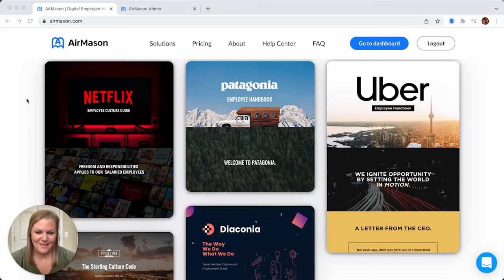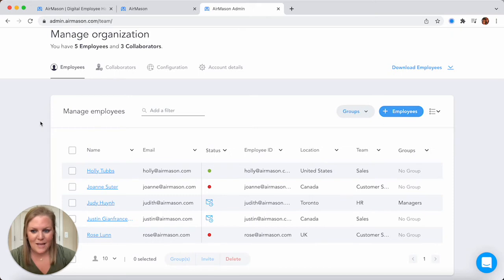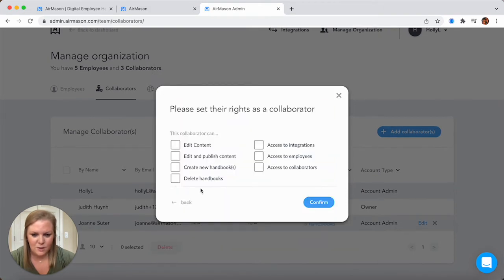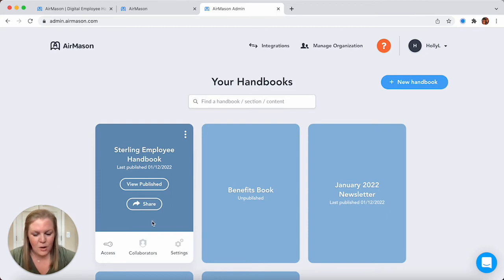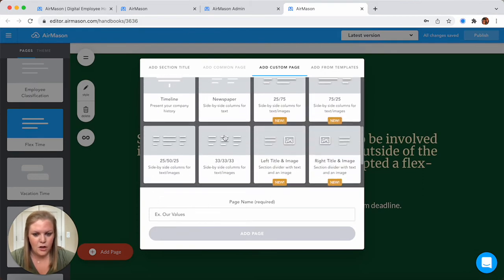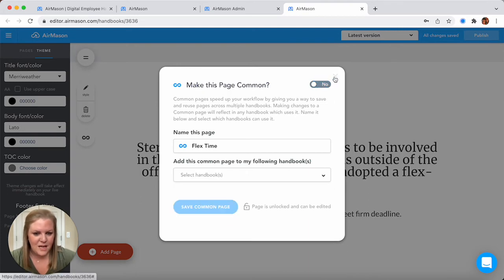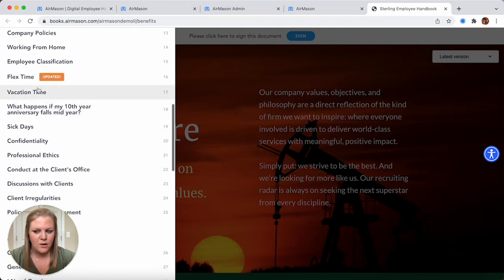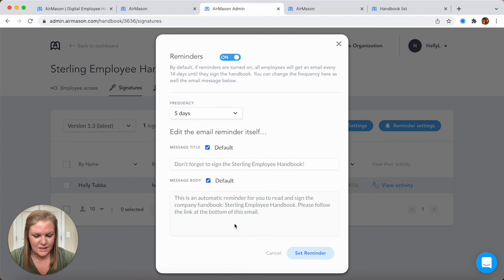AirMason Demo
Welcome! AirMason is an ever-evolving platform that is designed to help HR teams increase efficiency when it comes to document creation, design, distribution, and collection of signatures.

This demo is an uninterrupted demonstration of the AirMason platform. We will dive into the following topics: copywriting, design, handbook management, collaboration, automatic distribution, HRIS and SSO integration, signature settings, and reporting.

What you'll learn:
- How easy it is to create, design and distribute beautiful digital employee handbooks
- The convenience of all employee signatures tracked, stored and even time-stamped
- The ability to create automated reminders to capture the signatures you need
- How easy it is to engage your employees with many ready-made templates to choose from
- How connecting your SSO and HRIS makes for seamless integration